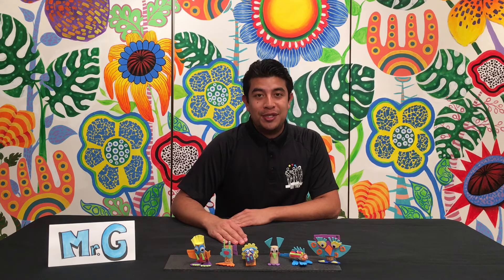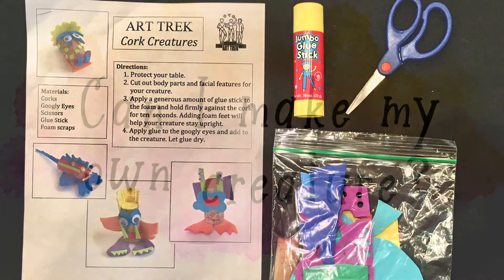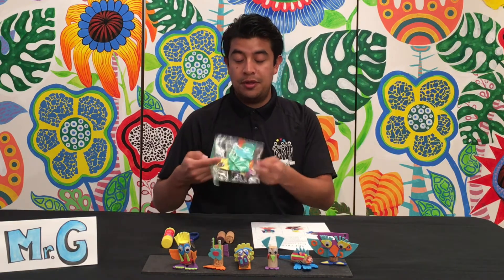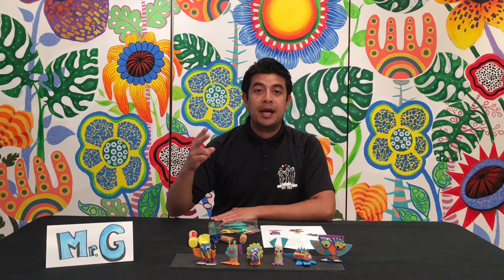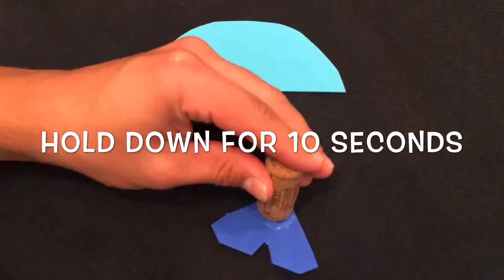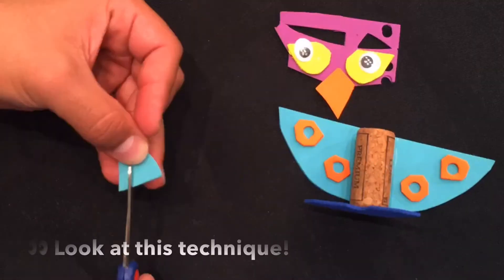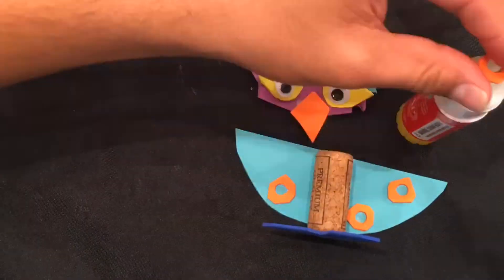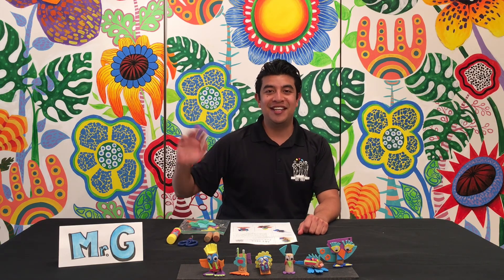Cork Creatures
Art Trek, Inc.'s video lesson guide for Distance Learning using your purchased 'Little Art bags.'
Join Mr. Galan as he provides directions on how to create your very own Cork Creatures!